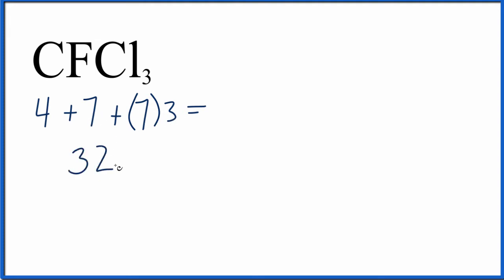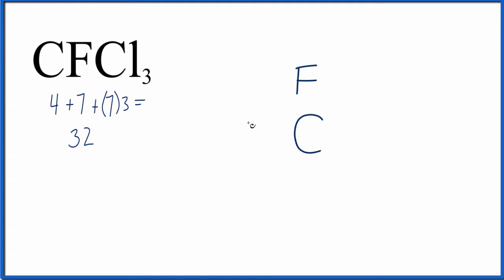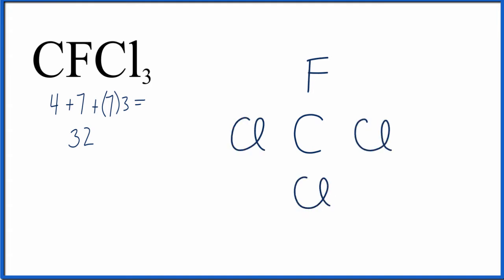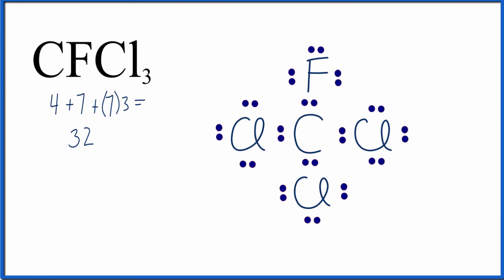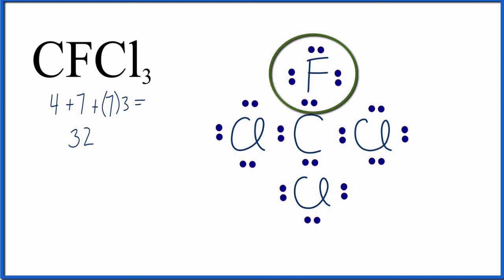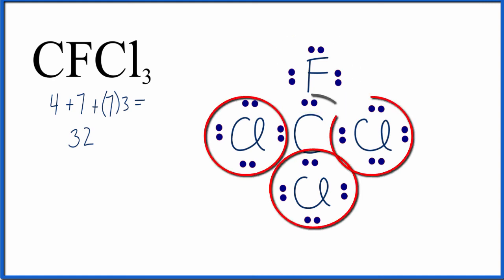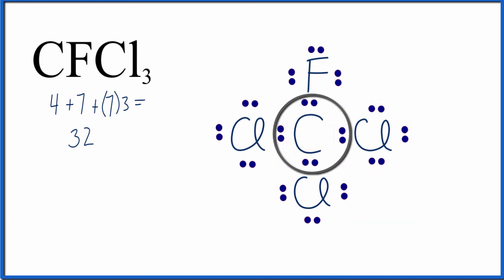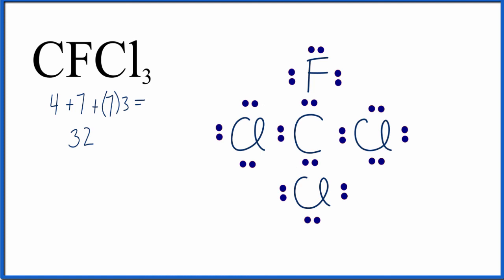How to Draw the Lewis Structure for CFCl3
A step-by-step explanation of how to draw the CFCl3 Lewis Dot Structure.

For the CFCl3 structure use the periodic table to find the total number of valence electrons for the CFCl3 molecule. Once we know how many valence electrons there are in CFCl3 we can distribute them around the central atom with the goal of filling the outer shells of each atom.

In the Lewis structure of CFCl3 structure there are a total of 32 valence electrons.

Steps to Write Lewis Structure for compounds like CFCl3
1. Find the total valence electrons for the CFCl3 molecule.
2. Put the least electronegative atom in the center. Note: Hydrogen (H) always goes outside.
3. Put two electrons between atoms to form a chemical bond.
4. Complete octets on outside atoms.
5. If central atom does not have an octet, move electrons from outer atoms to form double or triple bonds.